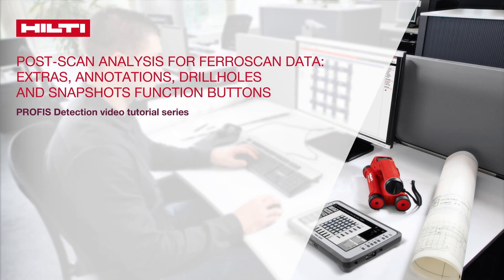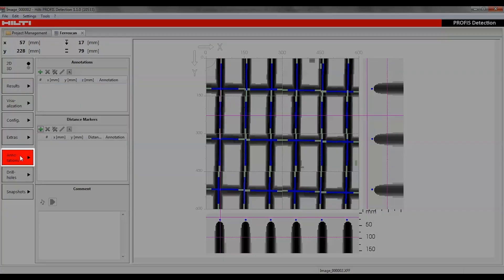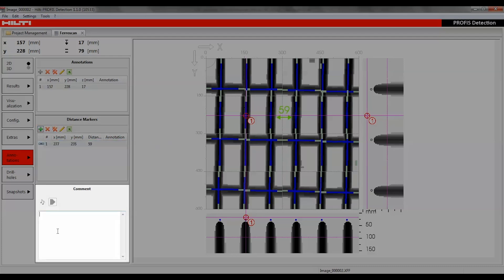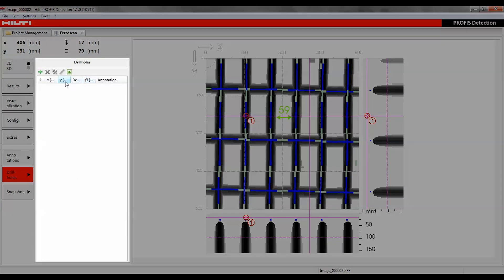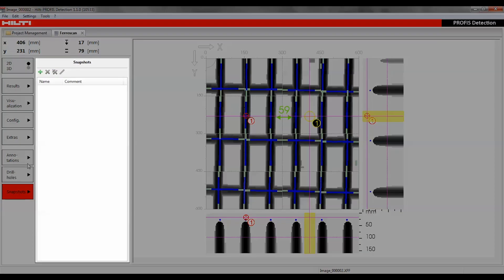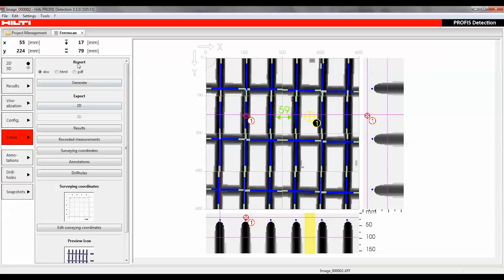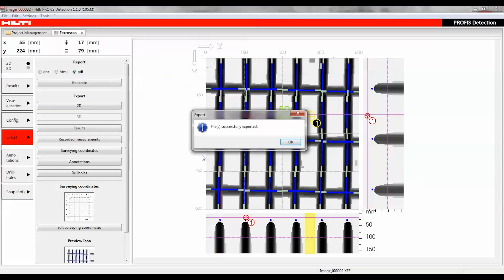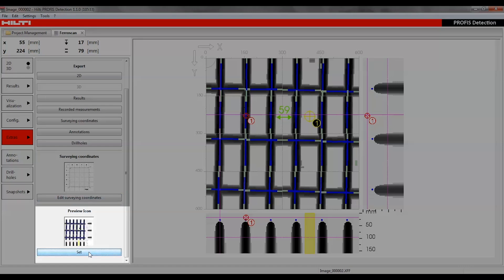HOW TO use PROFIS Detection- Post-scan analysis for Ferroscan data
How-to tutorial video which explains the Extras, Annotations, Drillholes and Snapshots function buttons used for post-scan analysis of Ferroscan data.